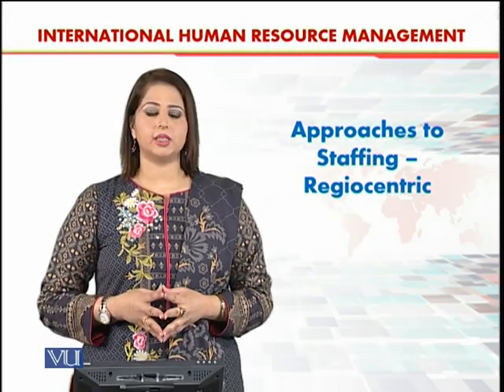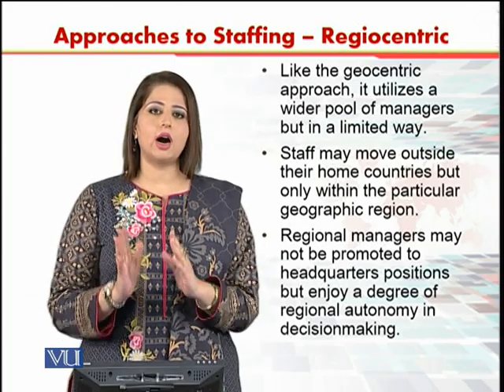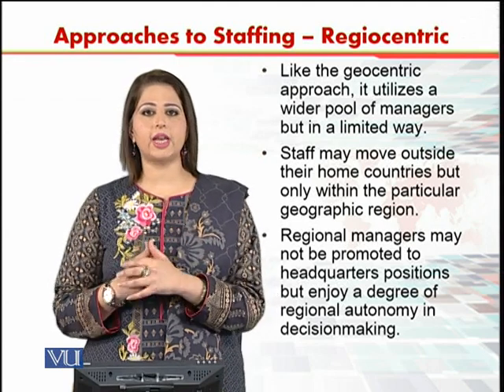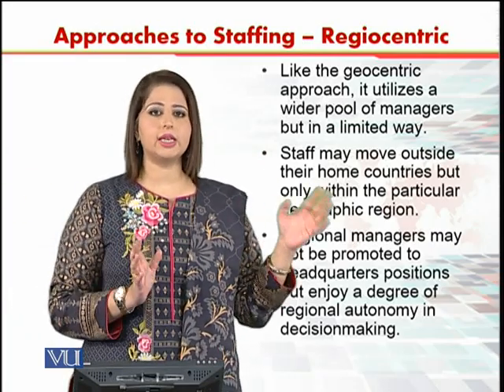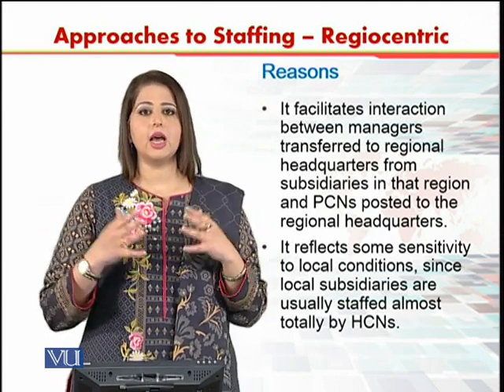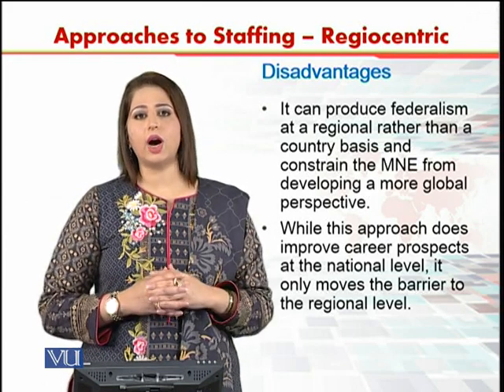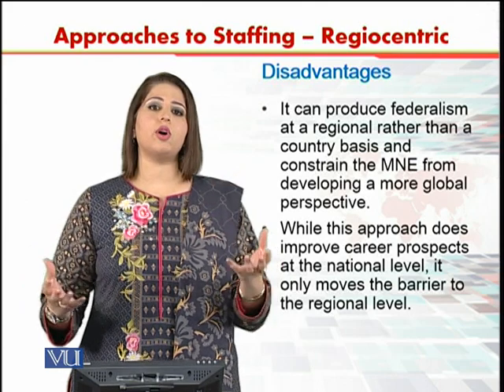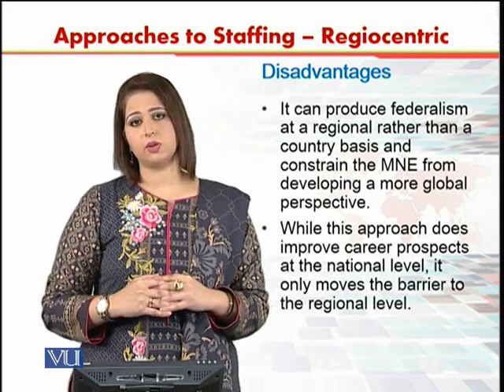Approaches to Staffing - Regiocentric | International Human Resource Management | HRM630_Topic063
Topic063 - Approaches to Staffing - Regiocentric,
By Dr. Sania Zahra